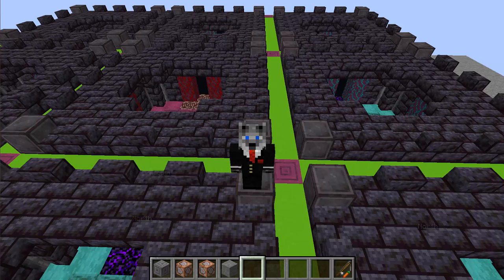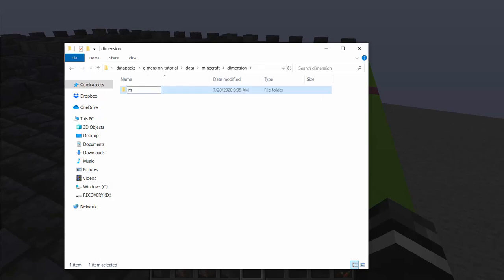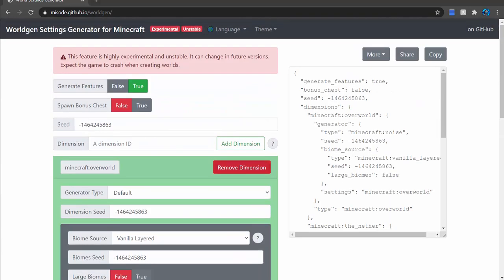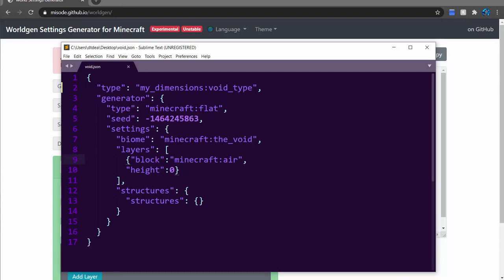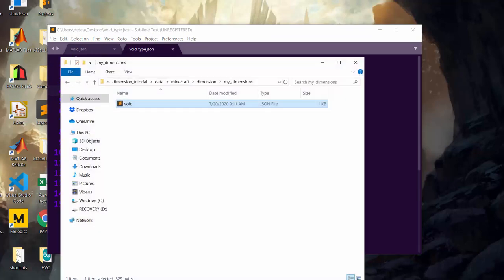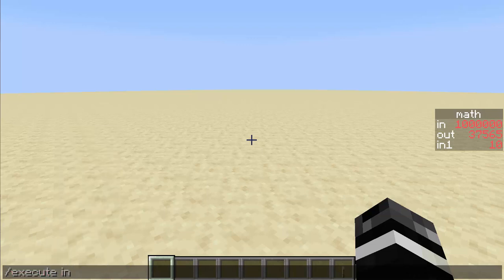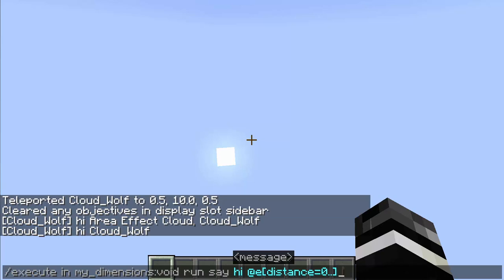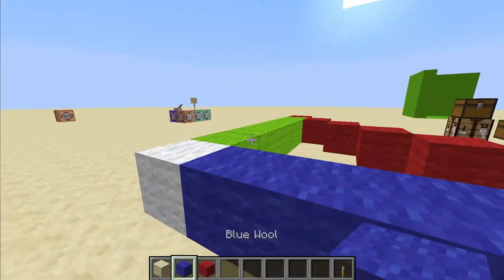How to Make Datapack Dimensions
We cover the basics of making dimensions using datapacks!

Folder Path's changed in 1.16.2 so now dimensions go under your namespace, not the minecraft namespace!

Timestamps
0:00 - Introduction
0:42 - Dimension Example
1:10 - Datapack Folders
2:40 - Dimensions Generator
3:24 - Our Dimension
4:47 - Our Dimension Type
5:48 - Loading the Dimension
6:39 - Commands Issues with Dimensions
7:55 - When to use Dimensions
11:00 - Conclusion
12:12 - What I'm up to